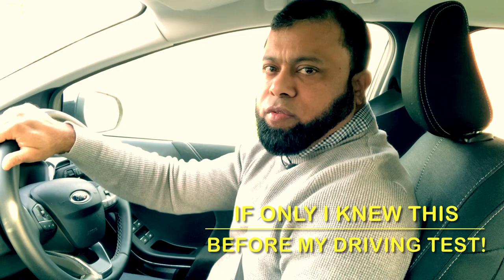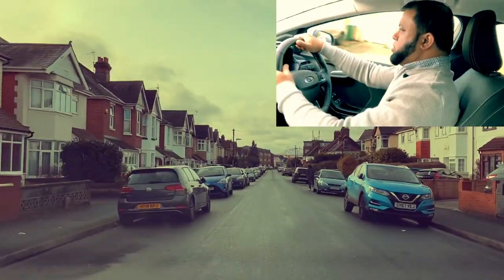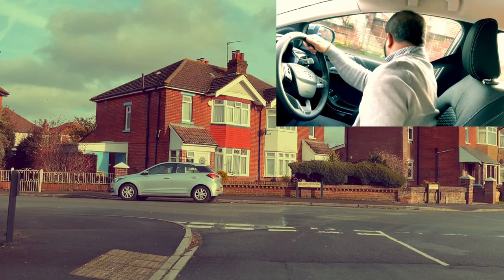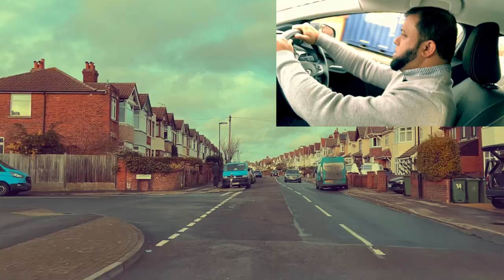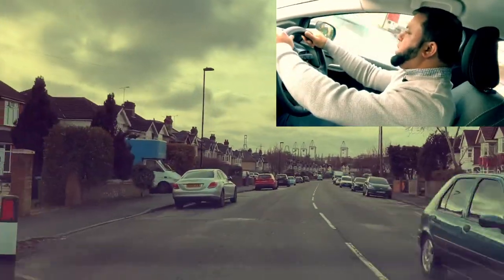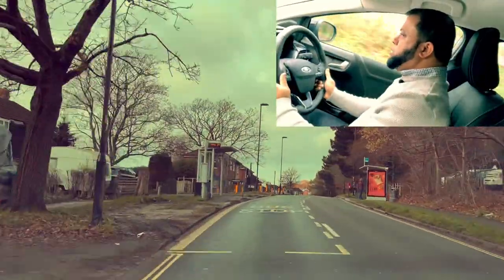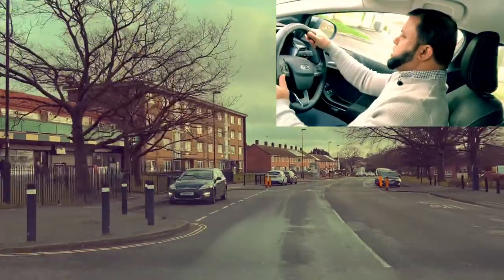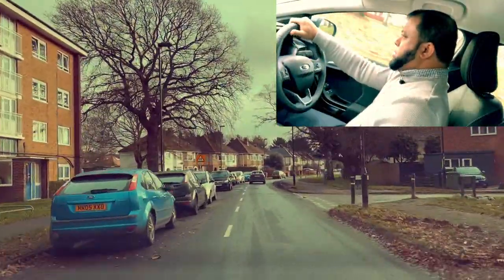PART 3 - IF ONLY I KNEW THIS BEFORE MY DRIVING TEST: Junctions Driving!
This is part 3 of "if only I knew this before my driving test", and it mainly focuses on junctions driving. How we turn left and right from major road to minor road, and how we turn left and right from minor road to major road. Also what is closed junctions and what is open junctions, and it also covers the give way lines and stop lines and how to deal with them.

Driving TV!